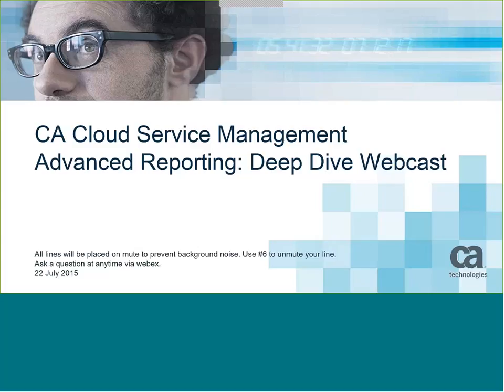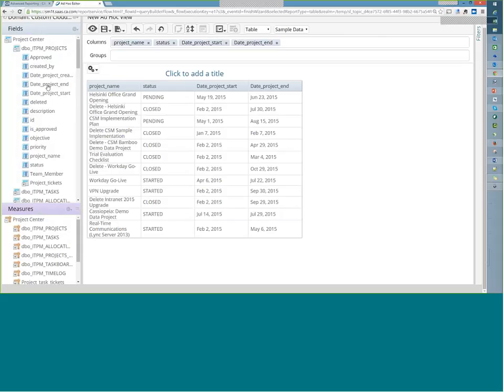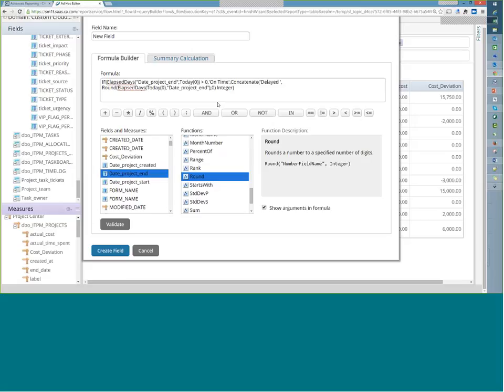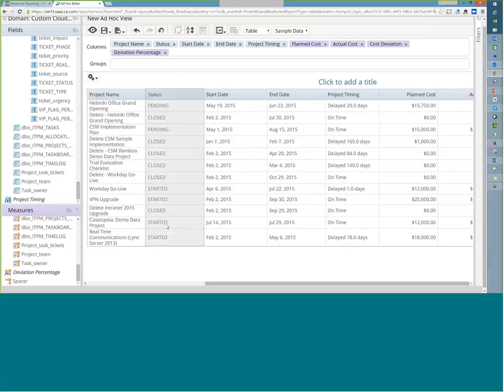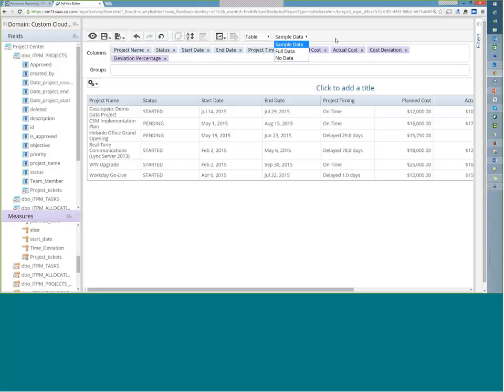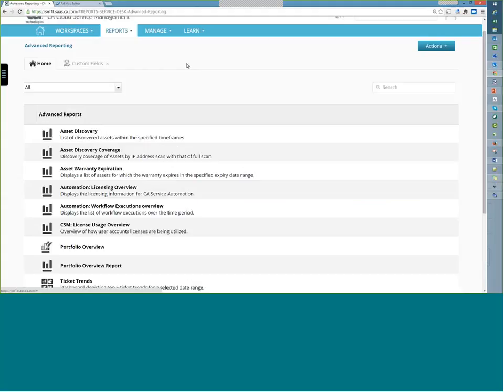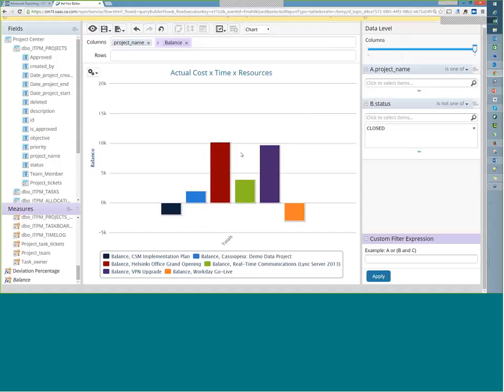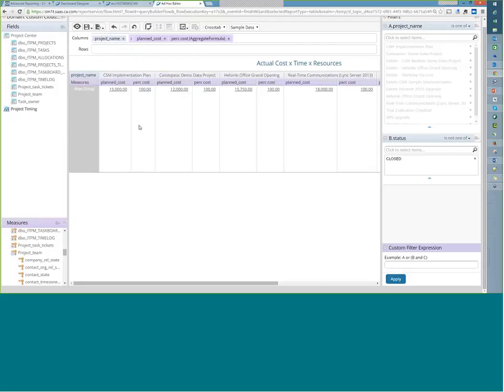CSM Deep Dive Series - Advanced Reporting Part 2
This webcast will be led by CA's resident Advanced Reporting Daniel Sasajima. He will cover an overview into how to best leverage Advanced Reporting to get the information you need out of CSM for decision making. This is part two of a two part series.